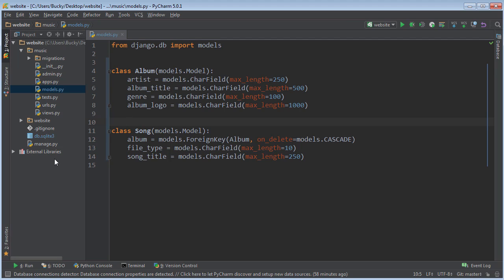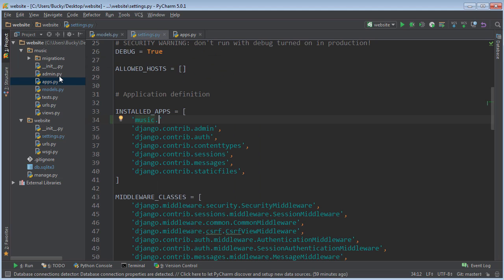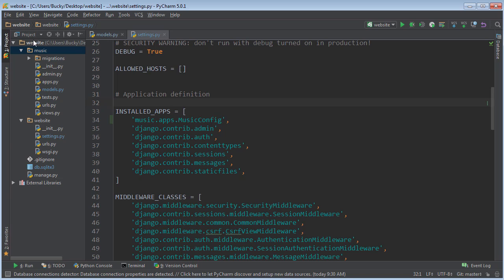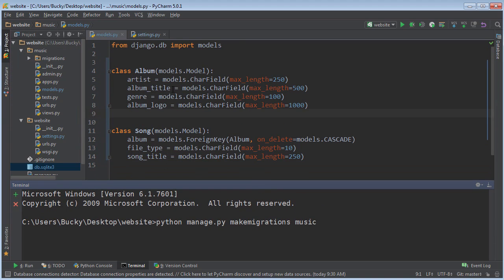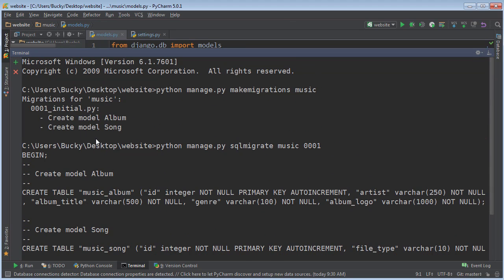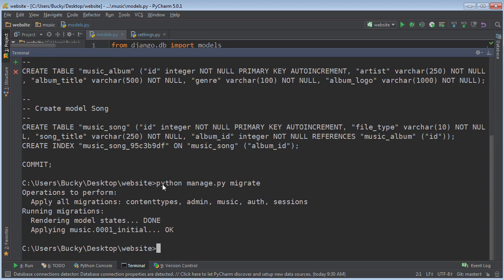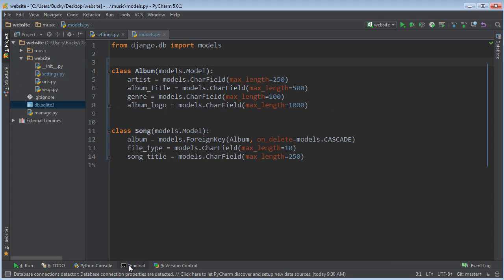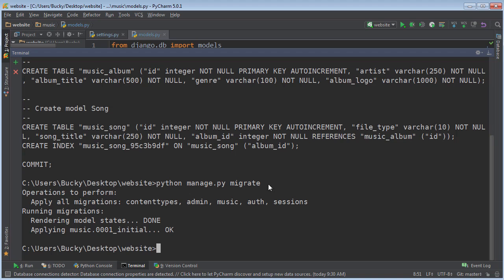Django Tutorial for Beginners - 8 - Activating Models